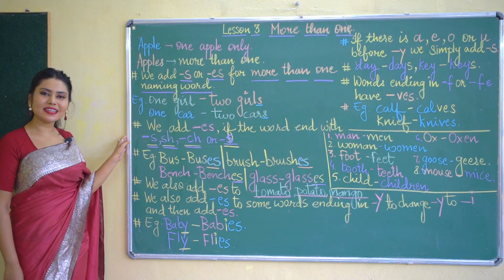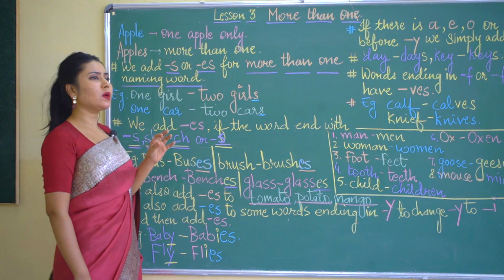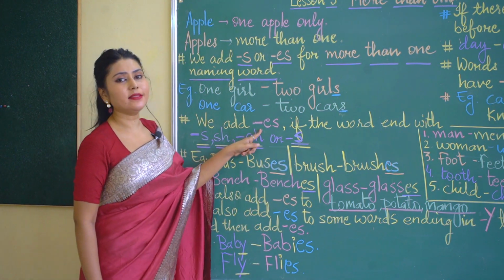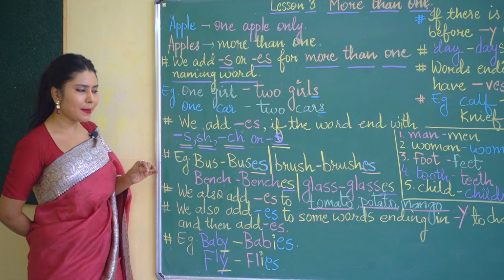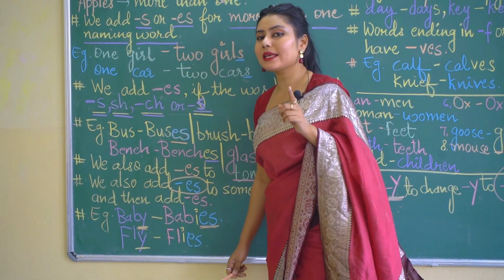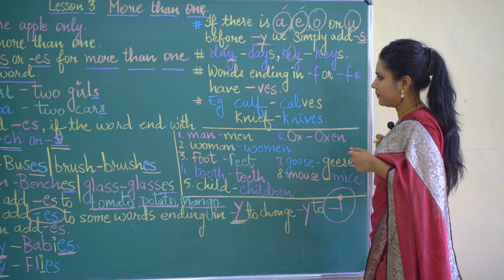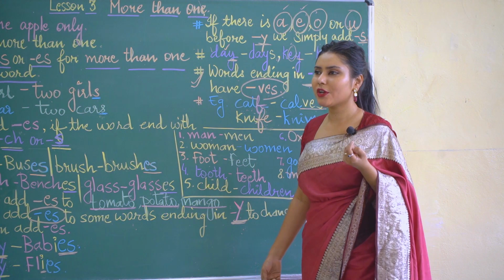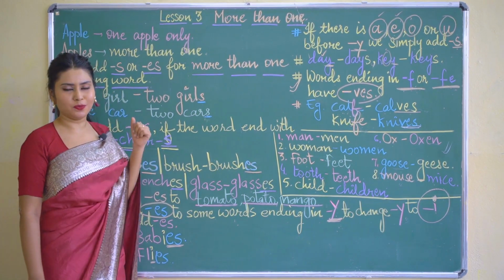Class- 2 -English Language- Lesson- 3